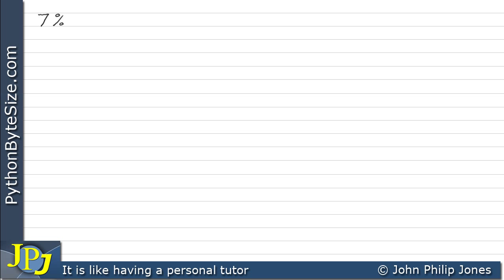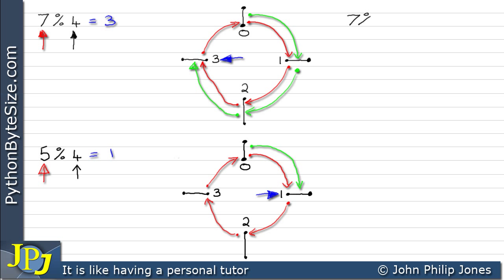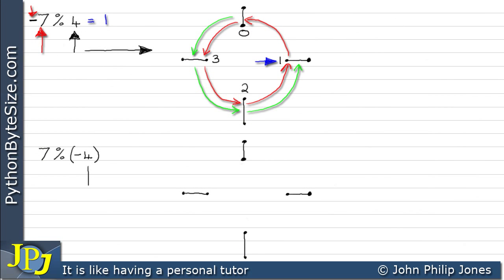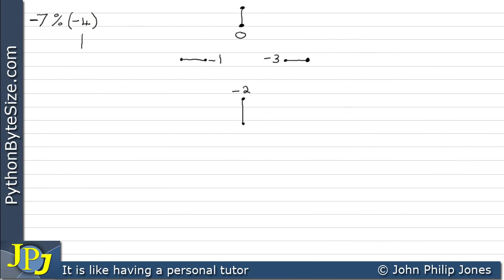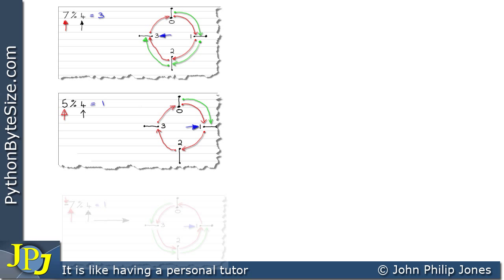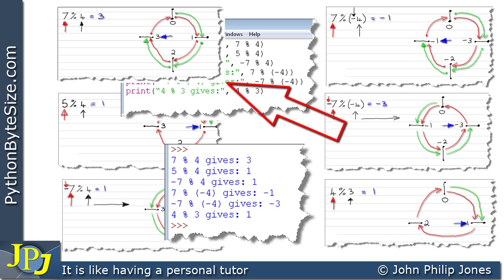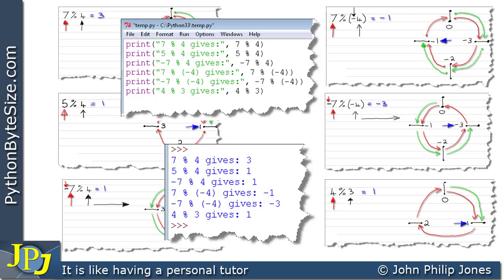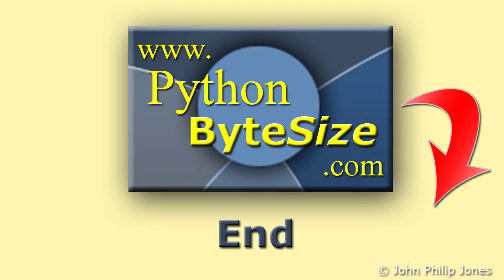Pythons % Operator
The Pythons % operator is not the remainder operator. This video looks at the % operator for integers in detail.